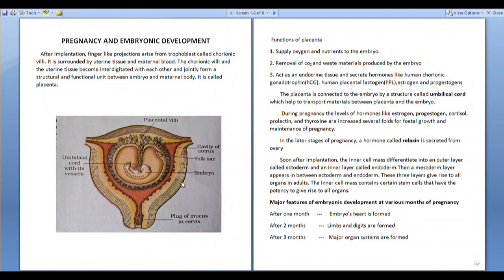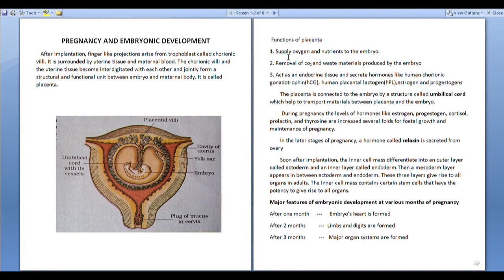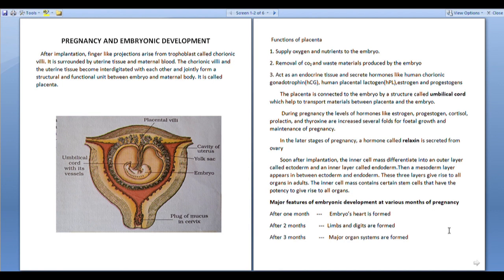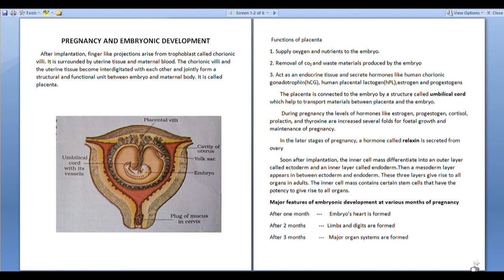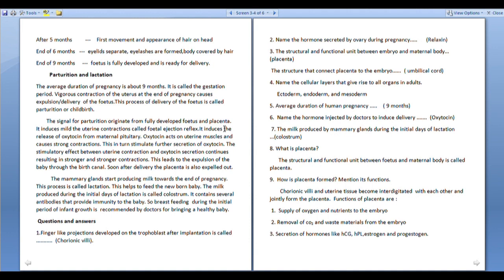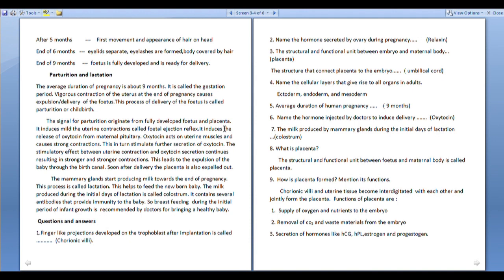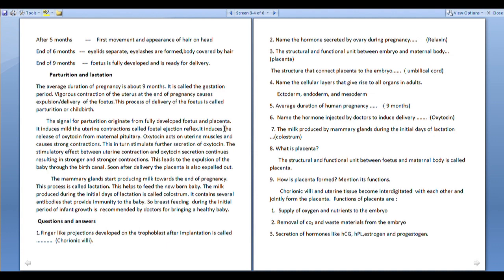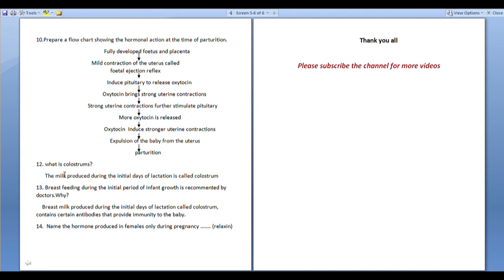Pregnancy and Embryonic develpoment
Chorionic villi#placenta#parturition#oxytocin#lactation#colostrum@eduzoo